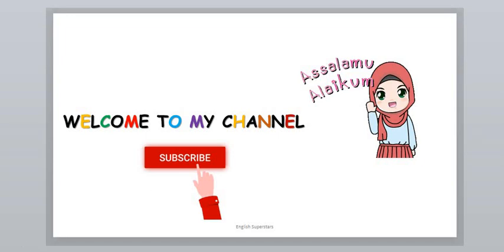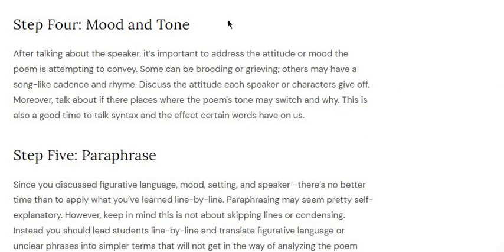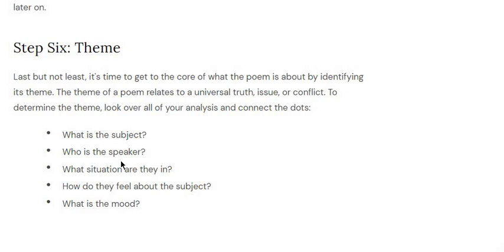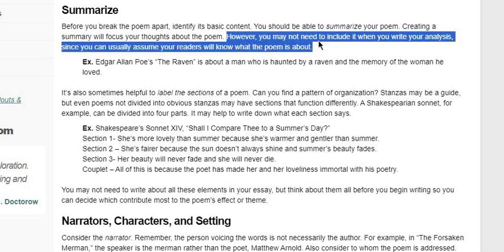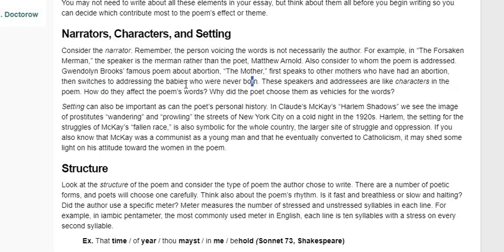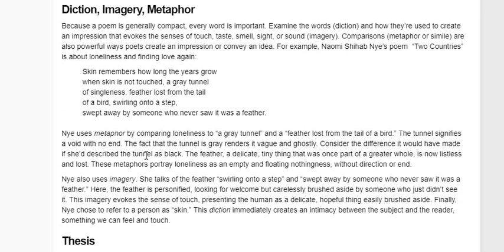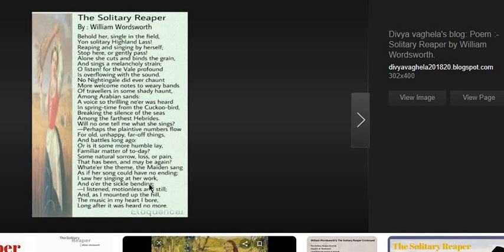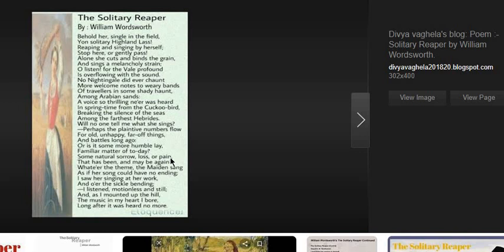How to analyze a poem? Six main steps to analyze poetry (Detailed Guide)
This video will help the students in analyzing poetry of their choice using easy six steps : Reading, Title, Structure, Tone & Narrator, Poet,Paraphrasing and Theme etc. After watching this video you can analyze any poem by yourself.

Good Luck :)